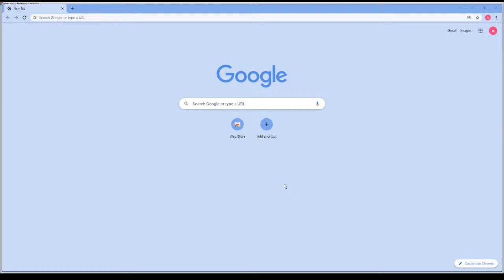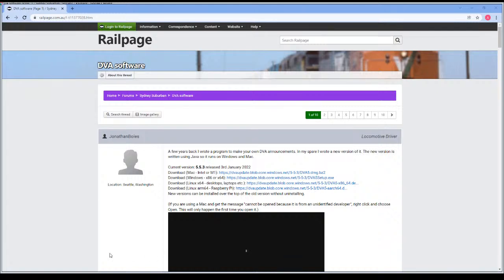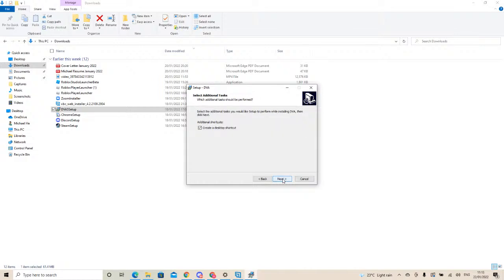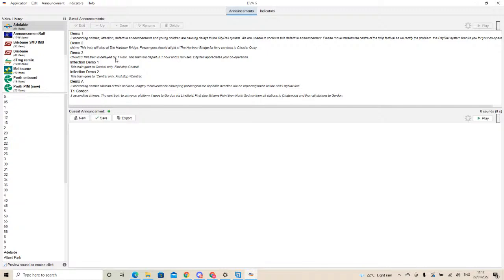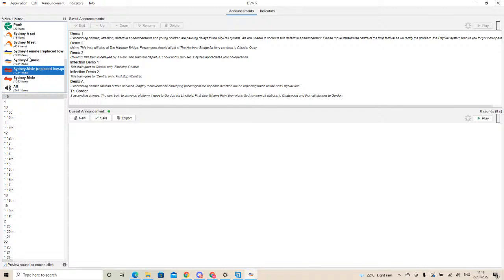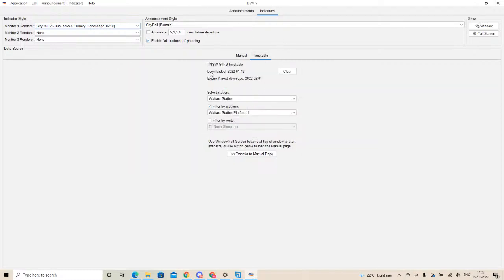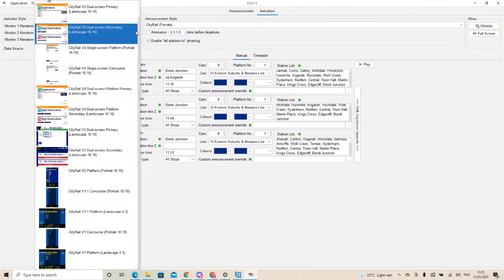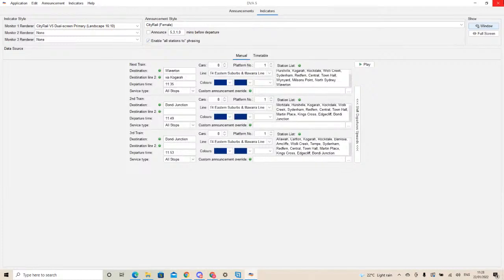Vlog 181: DVA 5 Basic Run-through (January 2022 Edition)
This stream is an updated edition to Vlog 13